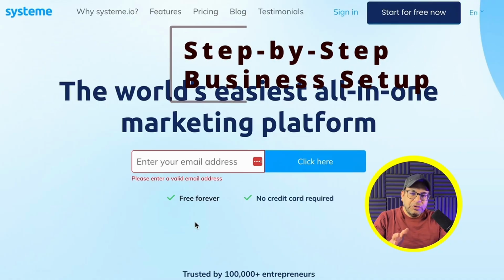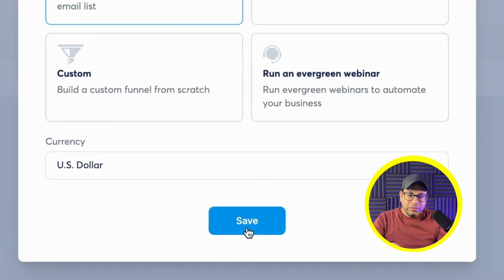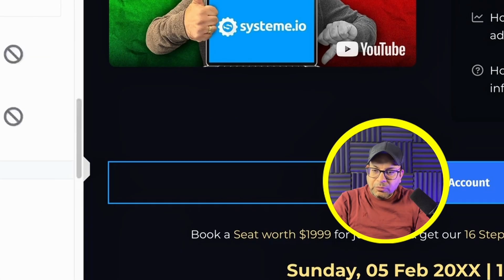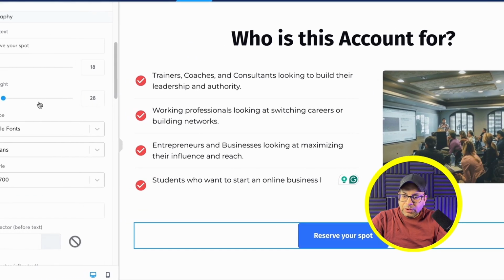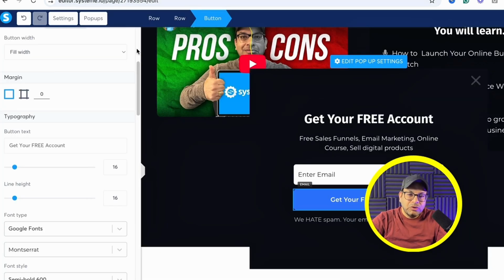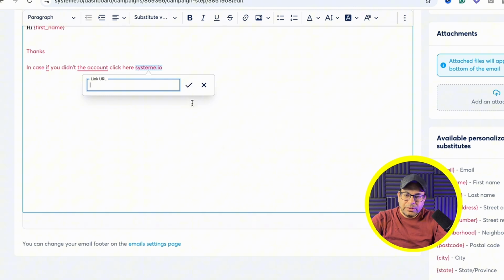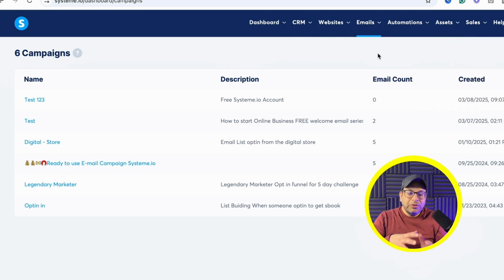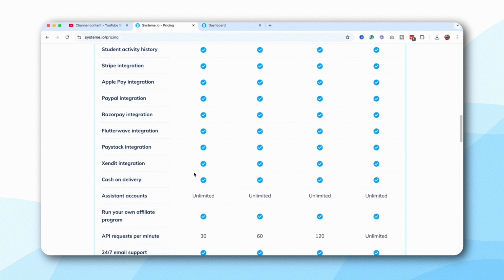Starting an Online Business for $0 (Step by Step)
Think you need money to start an online business?
Think again! In this beginner-friendly tutorial, I’ll show you how to launch your own online business for free using Systeme.io’s powerful free plan — no coding, no budget, no problem. 👌

📘 What you’ll discover:

How to use Systeme.io to build your website, funnels & emails

Real online business models you can start with $0

Step-by-step setup for complete beginners

Common mistakes that keep new entrepreneurs broke.

✅ Perfect for: Students, side hustlers, or anyone with zero startup money

💬 Drop a comment with your business idea — let’s make it happen together 💪

You can also leave a comment or question below; I always seek feedback!

What kinds of videos do you want to see on our channel?

0:00 Introduction and Setting Up Your Online Business
2:06 Building and Customizing Sales Funnels
4:43 Advanced Funnel Customization and Email Setup
6:39 Using Testimonials, FAQs, and Email Marketing
8:54 Driving Traffic and System.io Features Overview
Recommended Tools:

Systeme.io: Easiest All-In-One Platform - Now with a FREE Account

GetResponse: Email Marketing Made Easy for All. Get Your Free Account Now